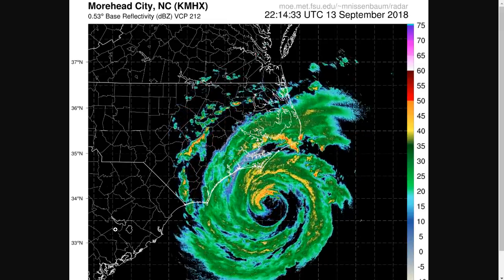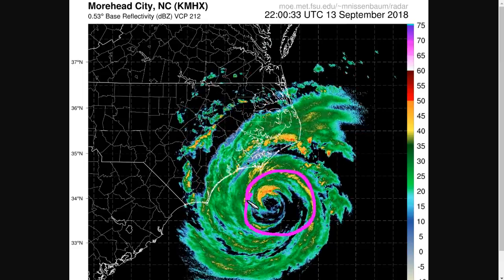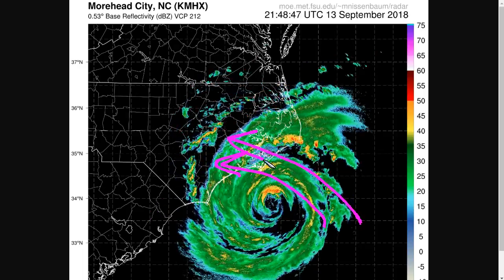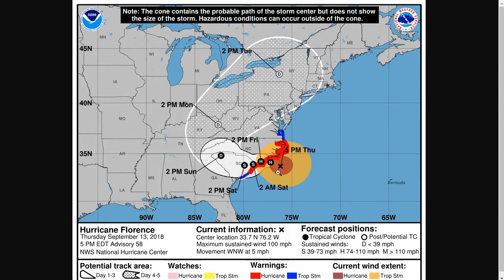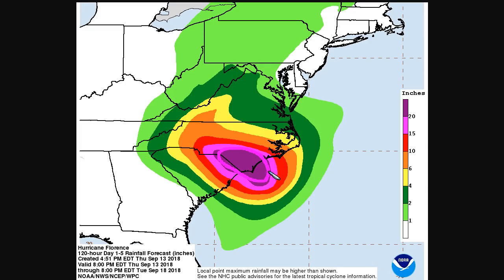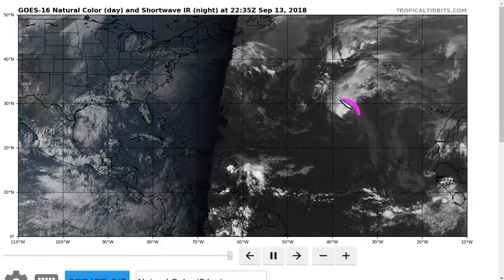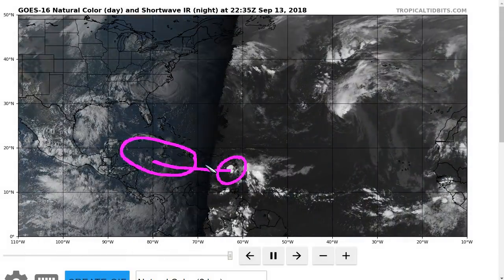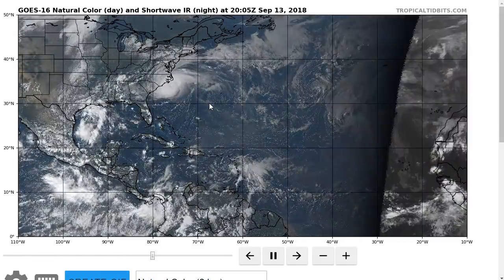Thursday Evening Update on Hurricane Florence